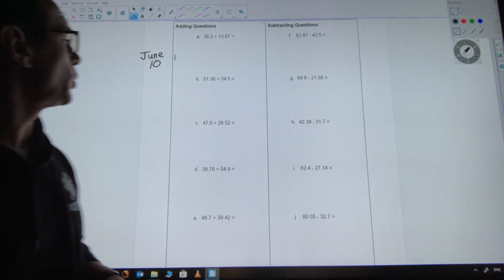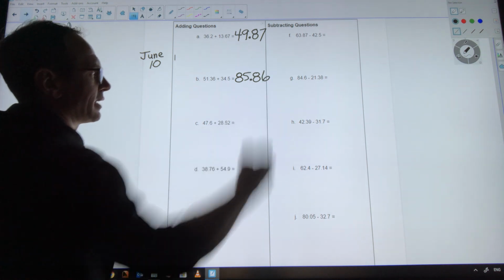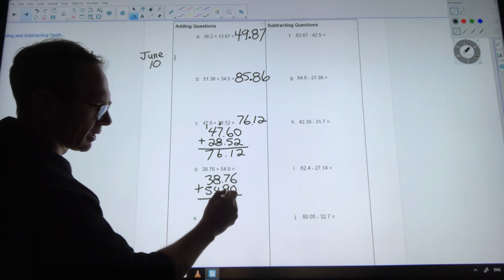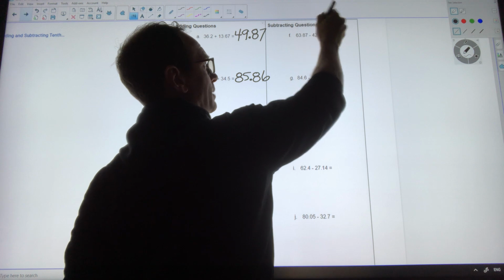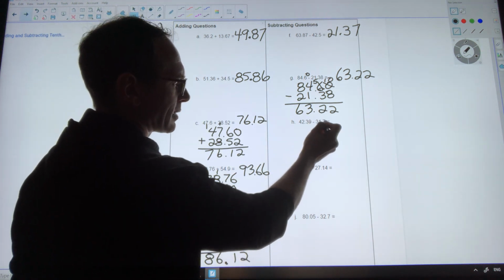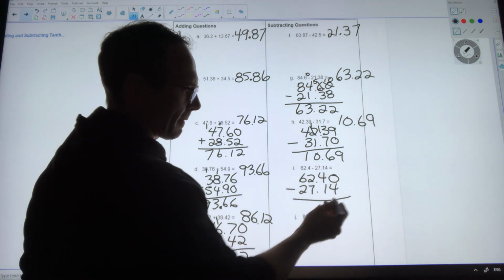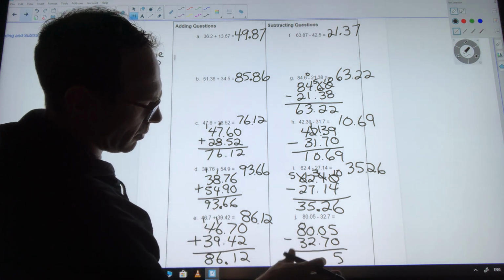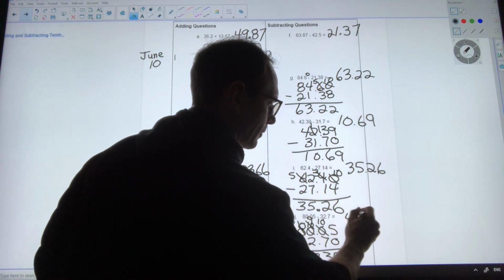Adding and Subtracting Tenths and Hundredths Review